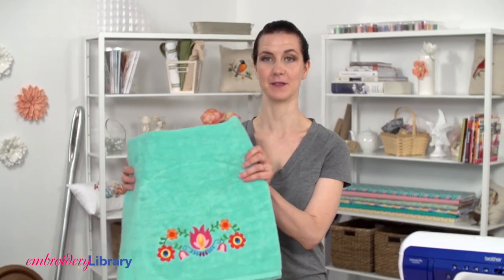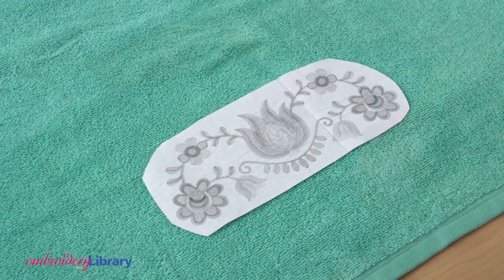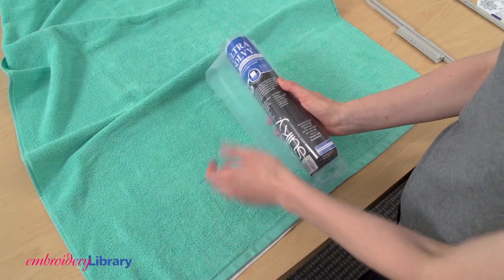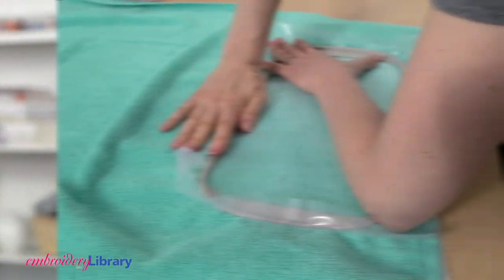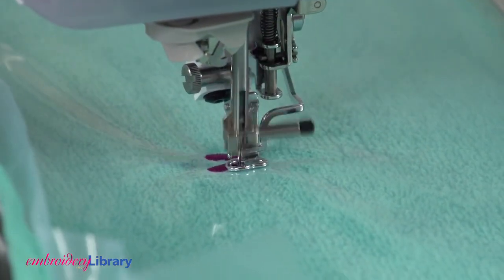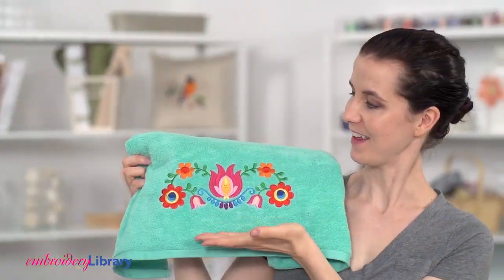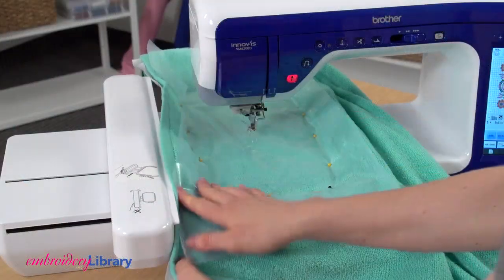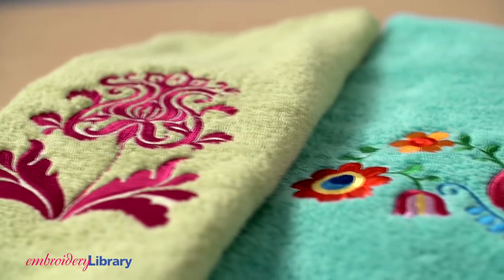Embroidering on Terrycloth Towels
Add a splash to the bath with embroidered terry cloth towels! for stabilizing, hooping, and topping, so that your embroidered towels look great, wash after wash.